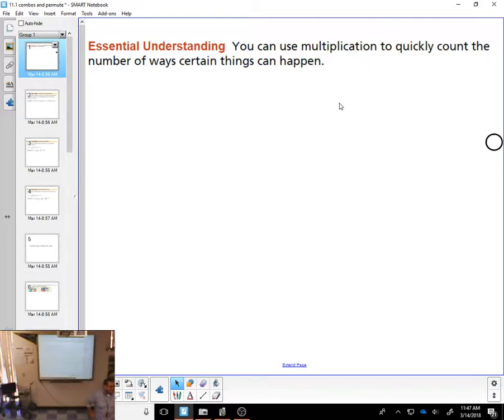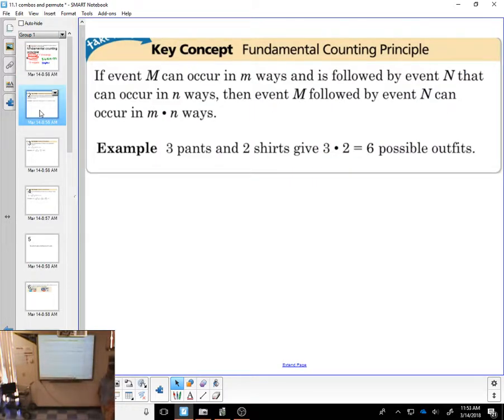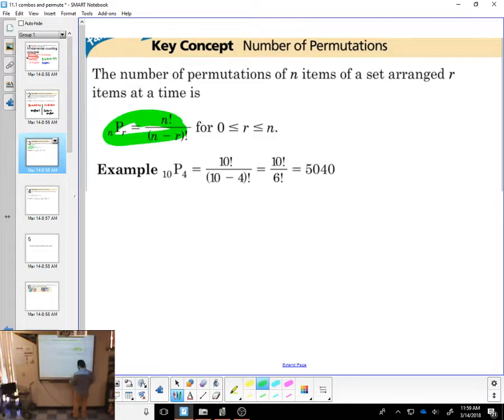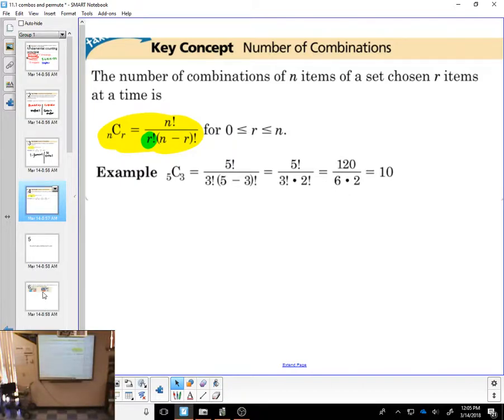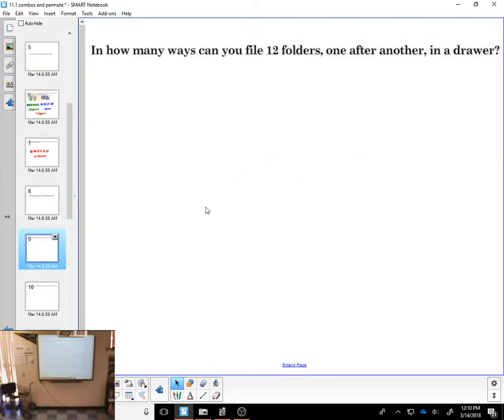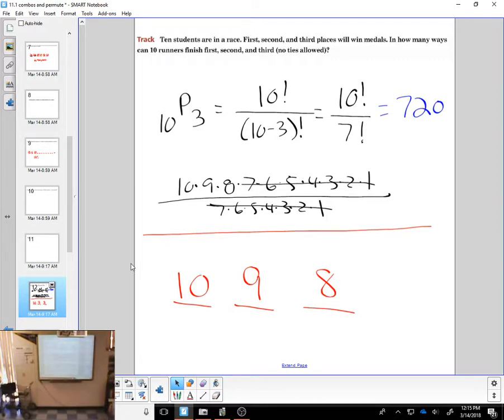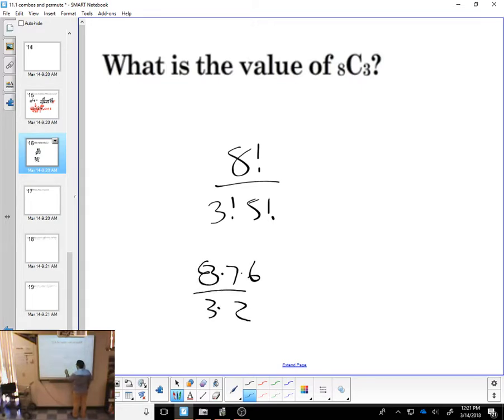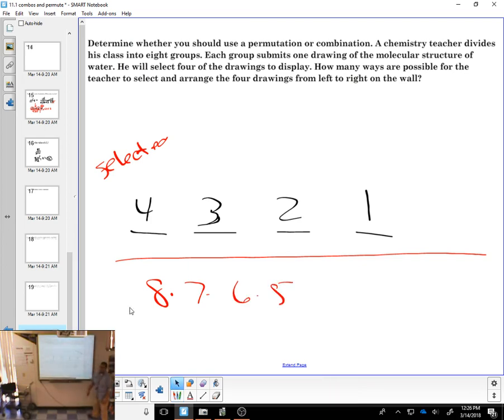3/14/18 Combos an Permutes